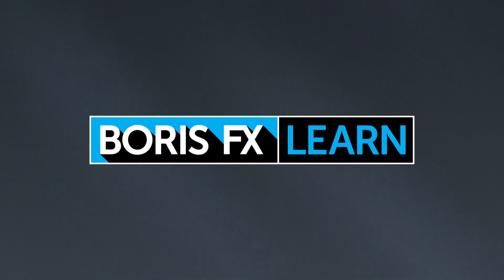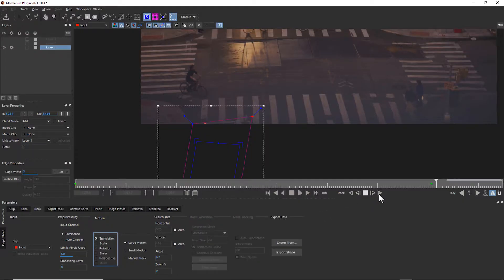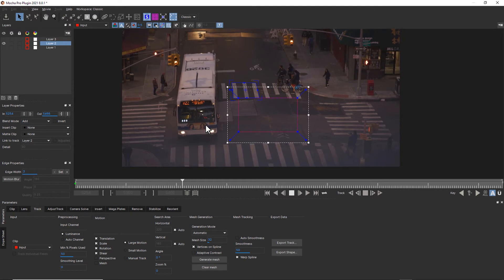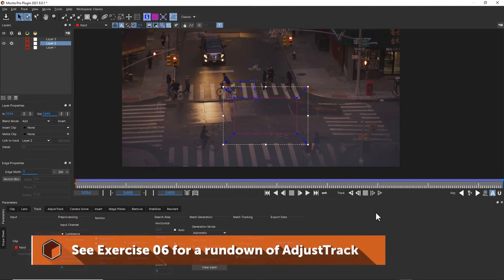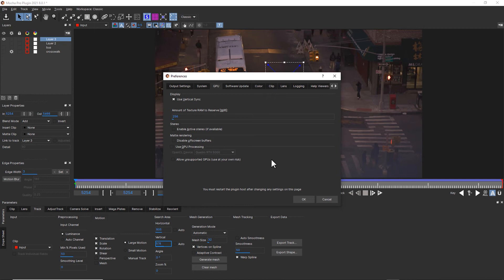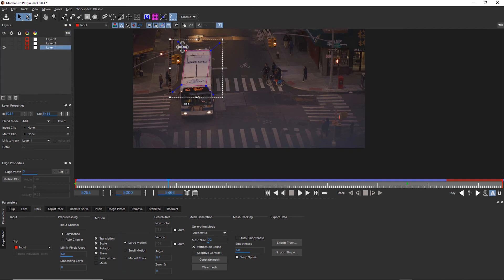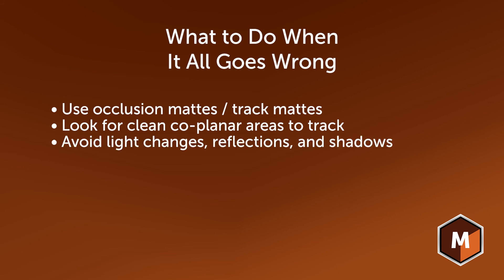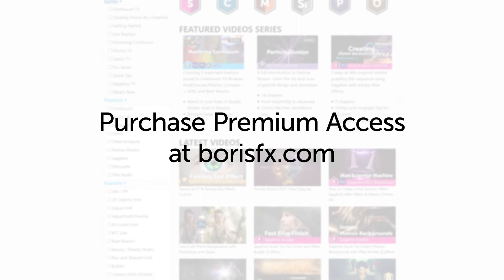07 When It All Goes Wrong [Mocha Essentials]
One of the comments we often hear from users, "That Demo is Nice but What happens when it all goes wrong on a real world shot?" Well friends, we have you covered. In this example we will cover how to manually move the track when you encounter problem areas, how you can change parameters to remove interference in your track, when to adjust where the track is looking with your search area, what you should be tracking, and when sometimes you need to switch from GPU to CPU tracking to track difficult textures.

Sometimes a shot won’t track, and you can’t figure out why. We go through a mental checklist to see how to improve troublesome tracks. At the end of this lesson you should be able to tackle some of the more difficult challenges that you may encounter in the field.

Chapter List
00:00 Start
00:24 Fixing objects that go offscreen with Manual Track
01:39 The Power of Changing Parameters
03:15 Working with the Search Area
03:53 The hidden fix - GPU vs CPU tracking
04:38 What you should be tracking